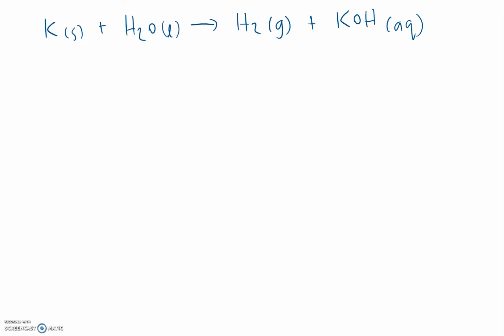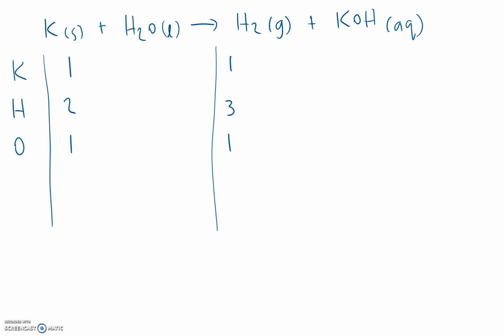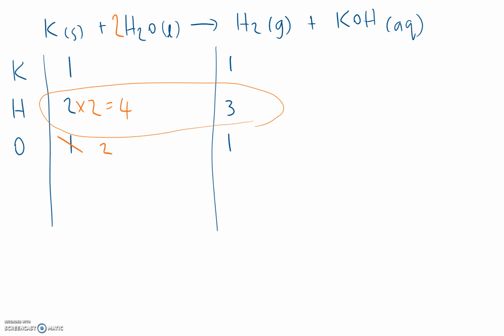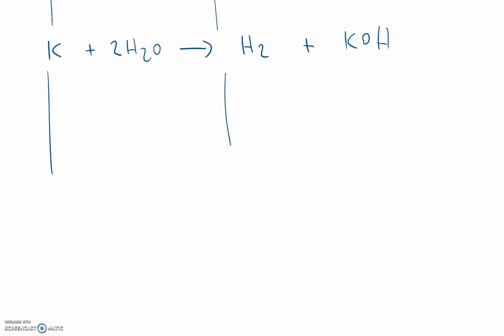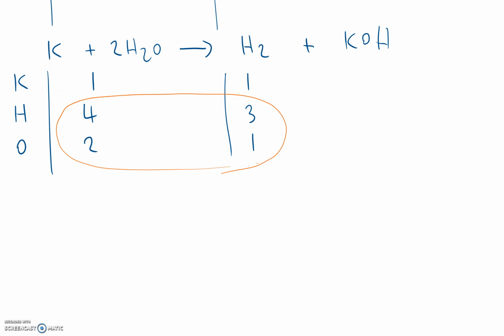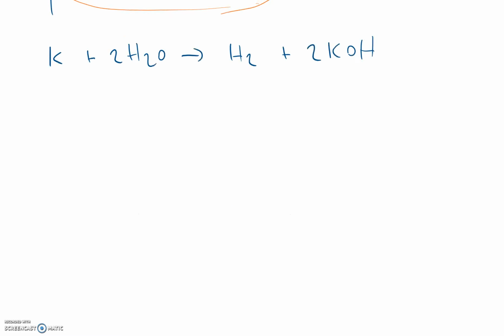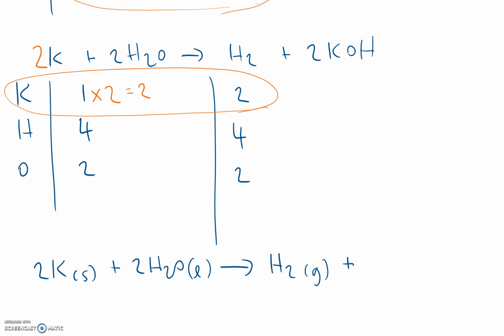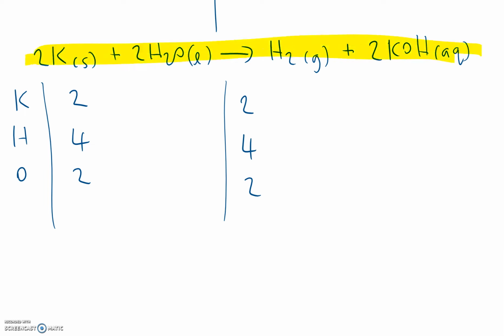Balancing equations: potassium and water